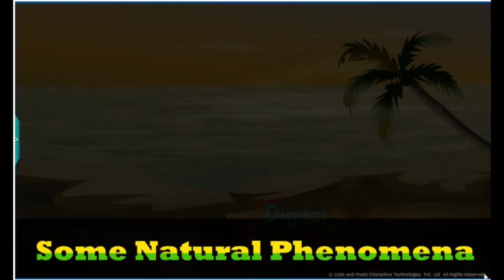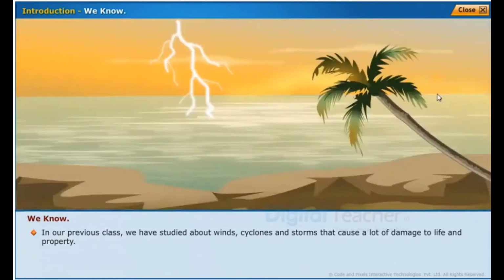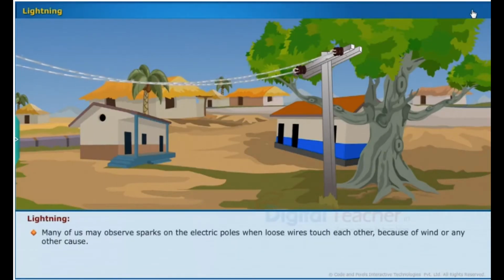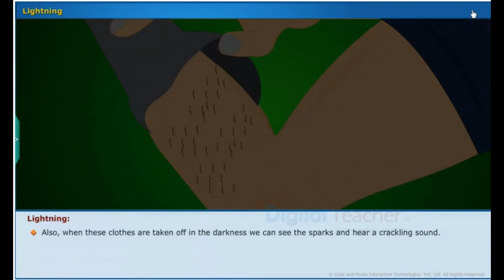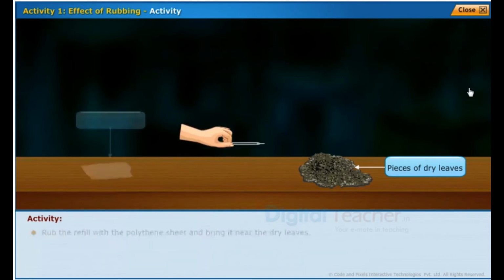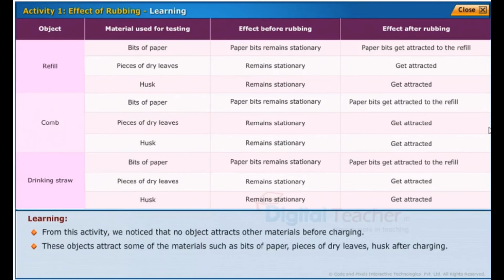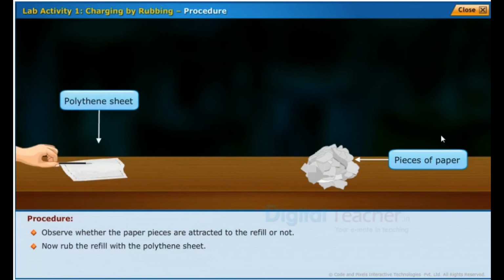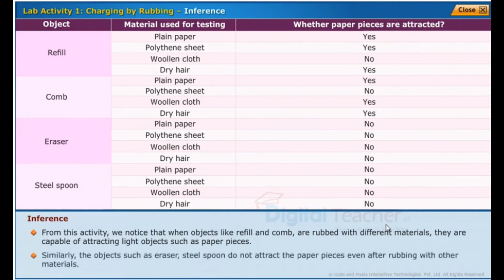Springfields School, Masabtank 2020-21 Class 8th Physics by Mrs. Humera Aziz (25/1/2021).